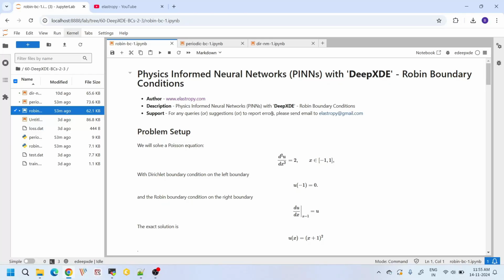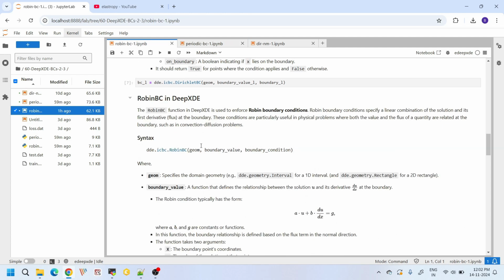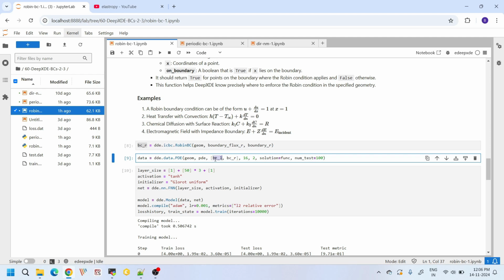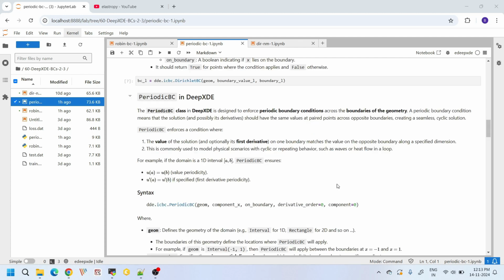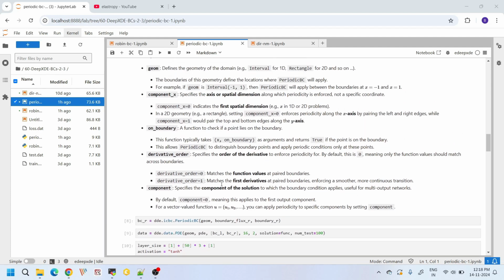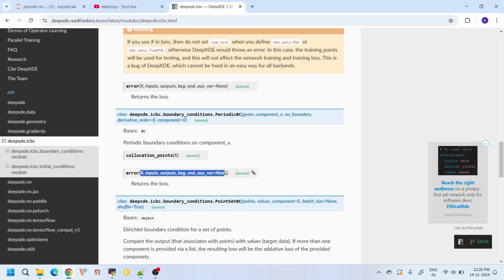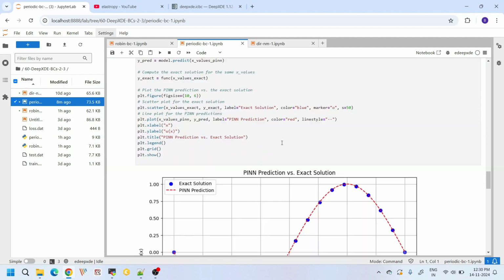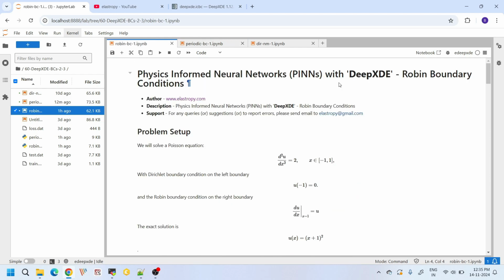DeepXDE Tutorial #3: Robin and Periodic Boundary Conditions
Video-ID-V20241114-AA

In this tutorial, we dive into advanced boundary conditions for Physics Informed Neural Networks (PINNs) using DeepXDE. We'll explore how to implement *Robin* and *Periodic boundary conditions* , two critical types that can significantly impact the accuracy and stability of your neural network solution. We’ll discuss the unique challenges these boundary conditions present, particularly for network convergence, and demonstrate the code setup step-by-step.

*Topics Covered:*
- What are Robin and Periodic Boundary Conditions?
- Step-by-step implementation in DeepXDE
- Introduction to custom BCs, soft and hard boundary constraints

📂 *Get This Tutorial Project Files*
- Download the exact files used in this tutorial and practice hands-on. *Link*
- *Want to go beyond this single project?* → This tutorial is part of our full course on *Physics Informed Neural Networks Masterclass* , which includes lifetime access to all video lessons and complete source code for every algorithm. *Link*